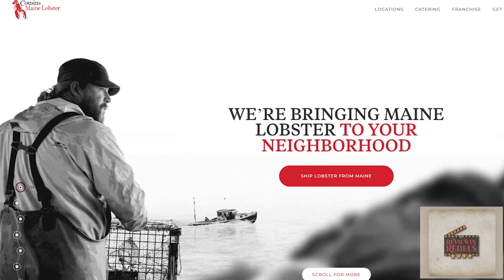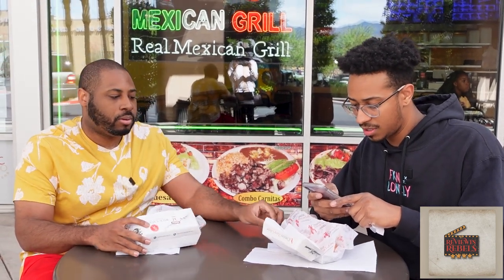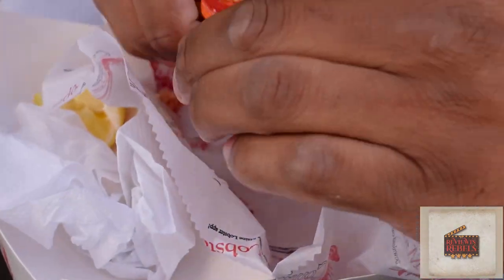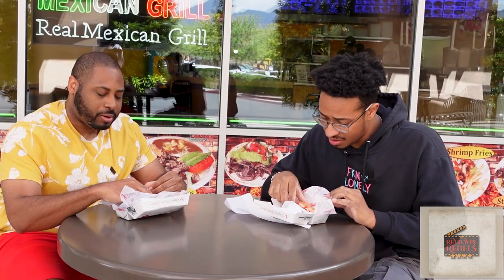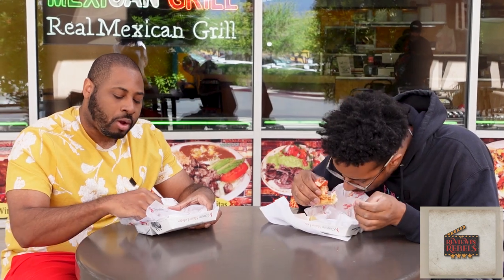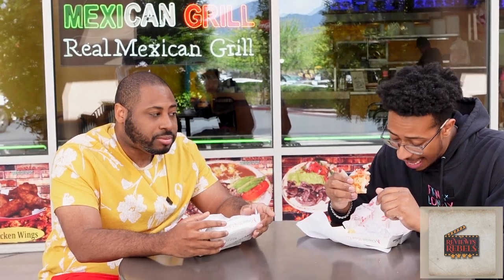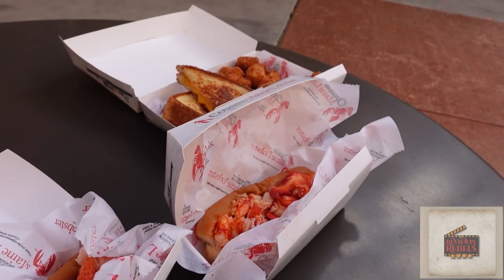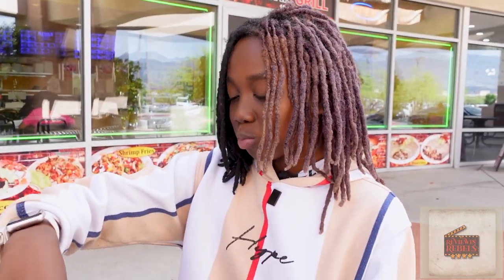Cousins Maine Lobster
We enjoy Cousins Maine Lobster food truck in las vegas peep the video to see what we ordered.

I HOPE YOU ENJOY THE VIDEO AND WHAT WE ARE DOING HERE AT REVIEWIN REBELS
THANKS FOR THE WATCH AND I HOPE WE HAVE MADE YOU FANS OF OURS !

YOU CAN ALOS FIND TONIIBANKZ

Episode 44 is here! Tonii talks about Jenna Ortega & Wednesday, YEs recent outbursts, Fortnite Chapter 4, CDL Online Qualifiers Week 1 & much, much more!
Make sure to follow the podcast socials! Twitter - @TheBankzcastPod
Enjoy watching live gameplay ? Come hang out with me on stream! Twitch - ToniiBankz - Twitch.tv/toniibankz